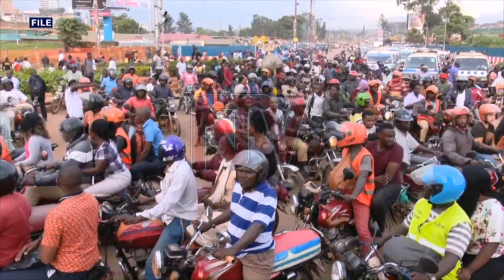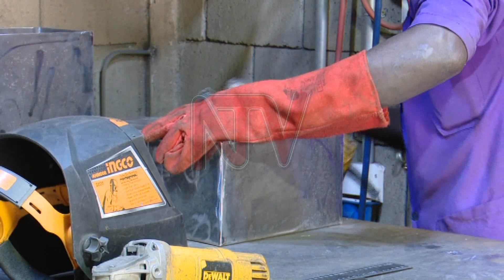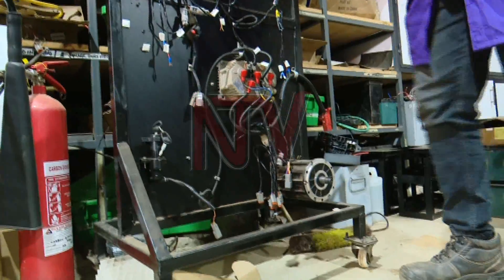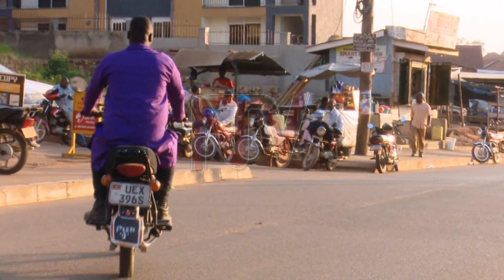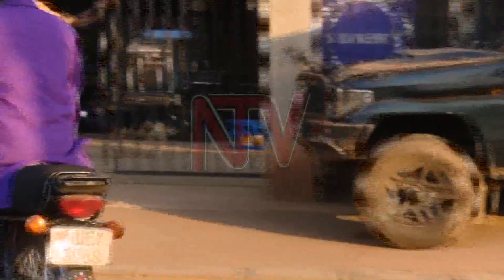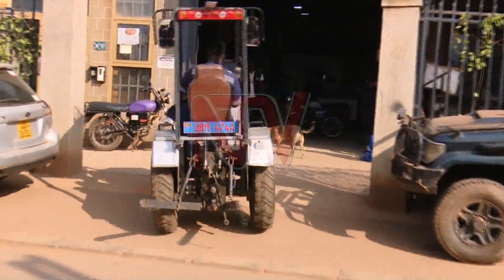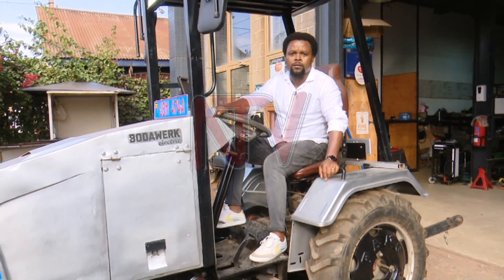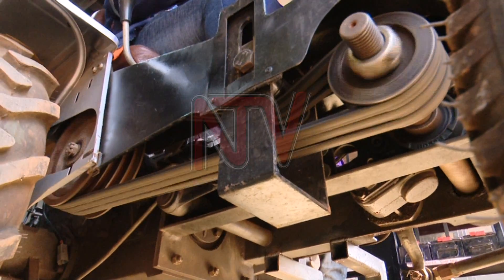Technicians convert fuel boda bodas to electric bikes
President Museveni is once again advising the public to revert to electric vehicles to survive the pain of the high cost of fuel. Although there are a few of these motorcycles on the market and charging points. There are some Ugandans who foresaw this problem and started converting ordinary fuel-run motorcycles into electric-run ones. Bodawerk is a workshop in Ntinda that converts ordinary fuel motorcycles to electric at the cost of 8 million shillings. But how effective is the motorcycle?